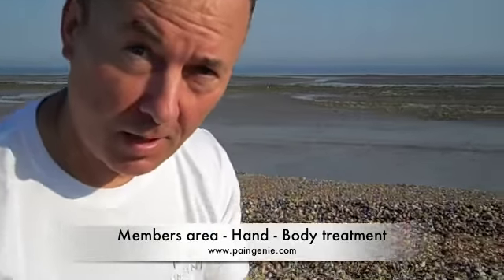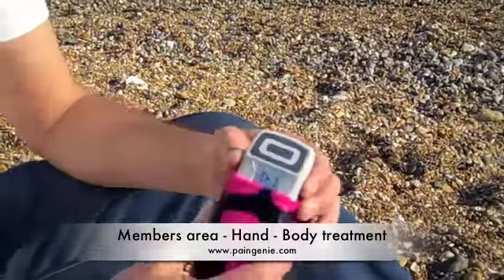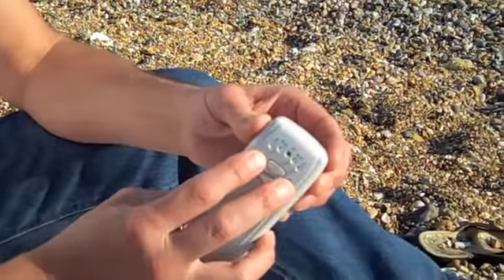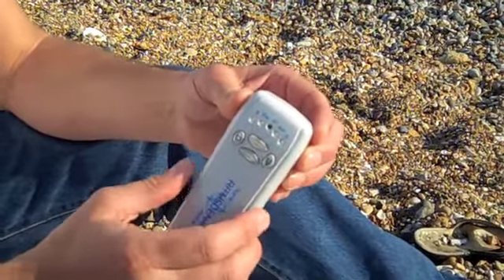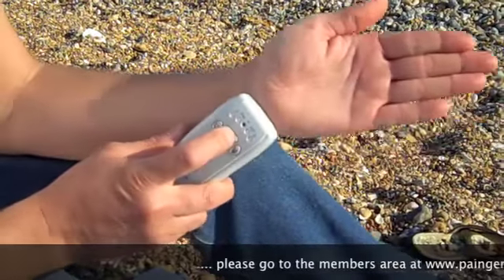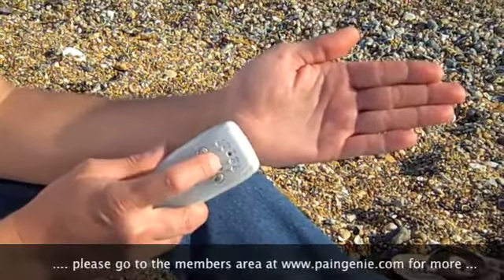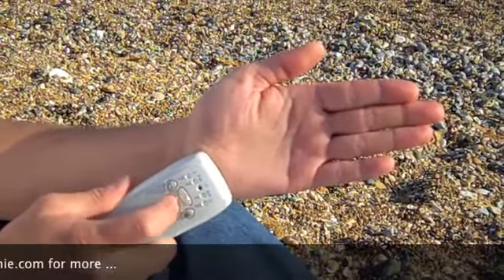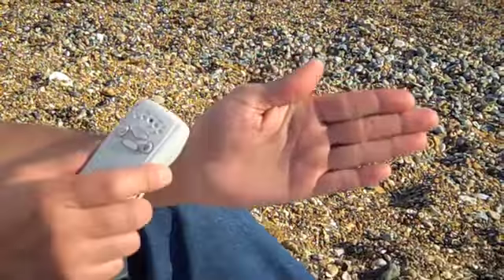Members area Hand - Body treatment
Energize your whole body by treating your hand